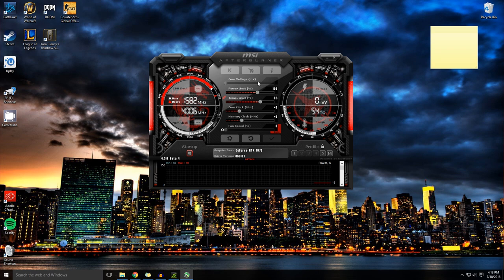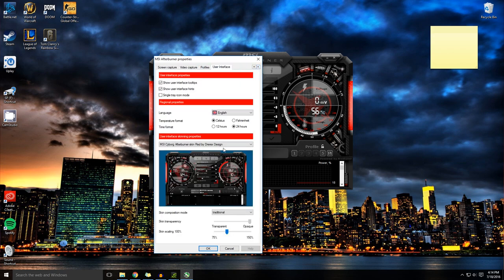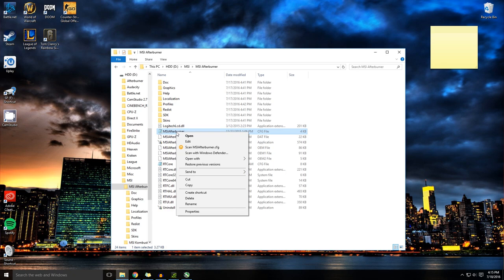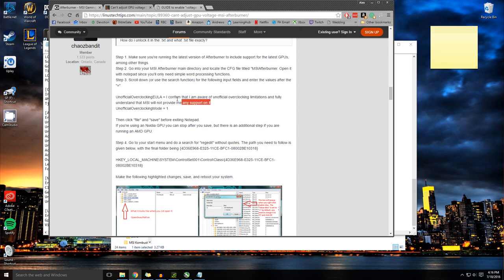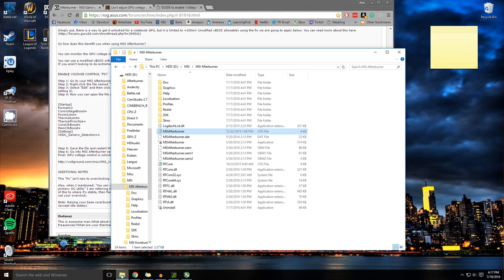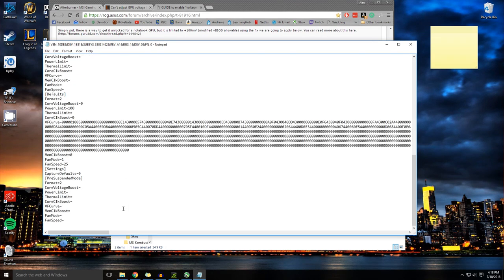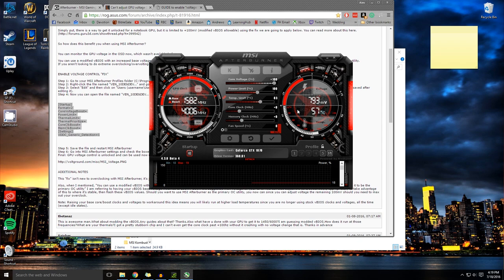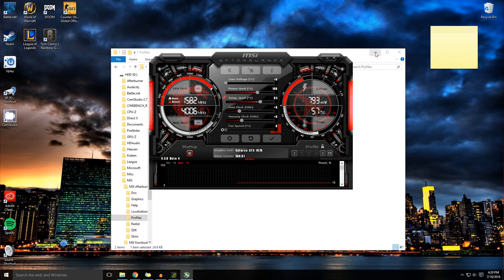How to unlock CORE VOLTAGE in MSI Afterburner 4 different ways!!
After spending many hours looking up ways to unlock the core voltage control in Afterburner, I made this video to make the process easier. I bunched up all the ways I knew together. Let me know how it goes!

UPDATE: If you get an "ACCESS DENIED" message while trying to save the notepad file please try this page for reference

If the beta is not showing up at the link provided in the description, the beta can be downloaded . Once you get to the page, click read more and scroll to the bottom of the page